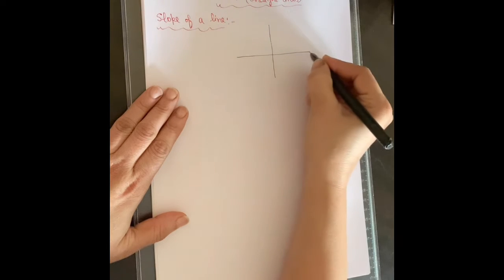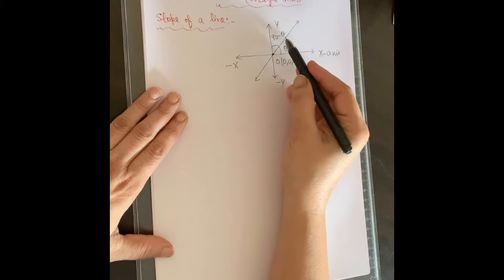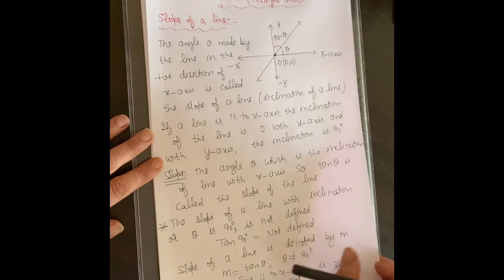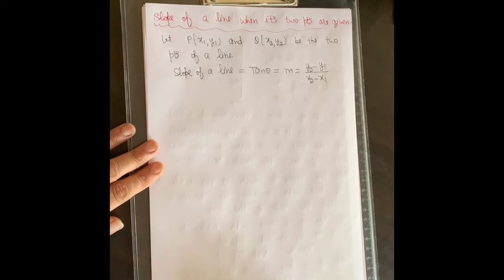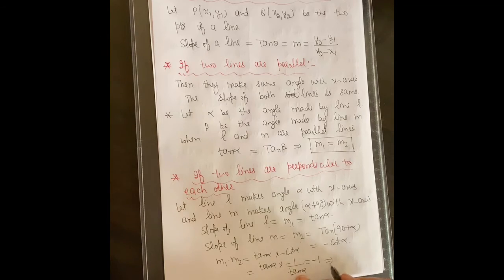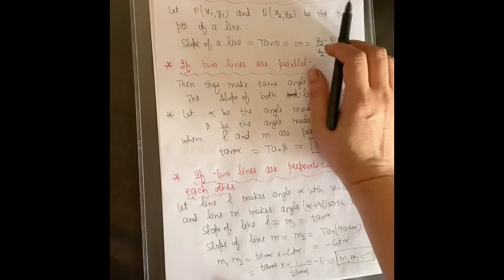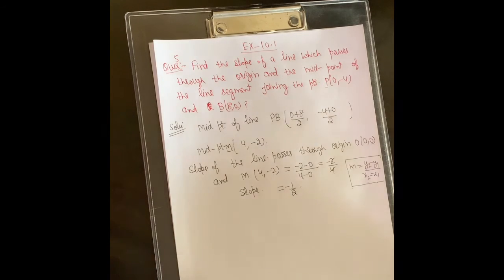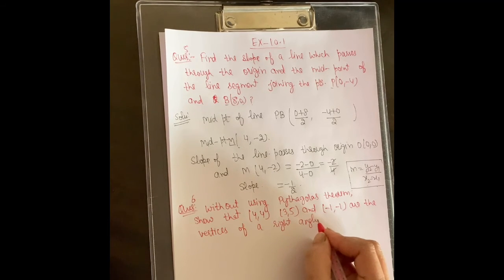Ch-10 (Straight lines)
Ncert ex-10.1